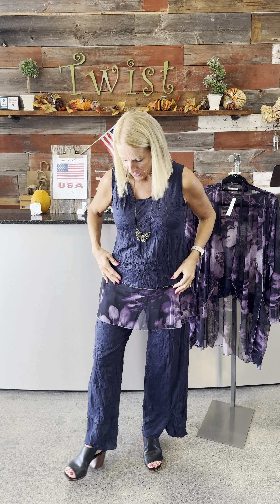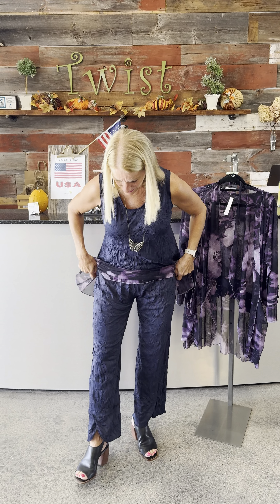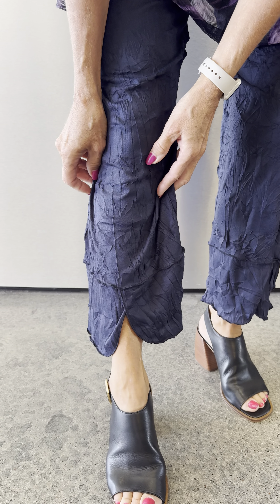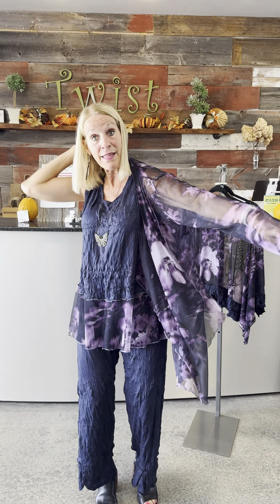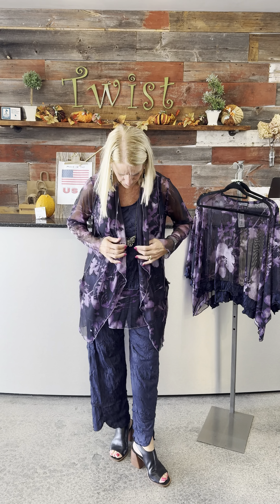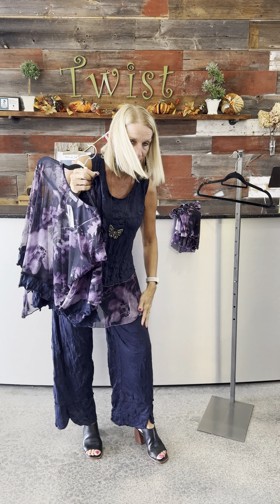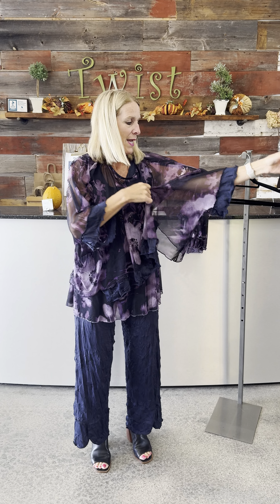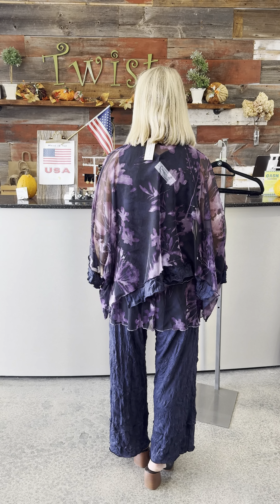Navy & Lilac Purple S-3X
Vine Street Day 2 of 3 is all about Lilac and Navy! The navy crinkle-poly pants have a tulip hemline and elastic waist. The tank has a floral mesh peplum that matches the cardigan & the poncho. S-2X. USA 🇺🇸 Made!